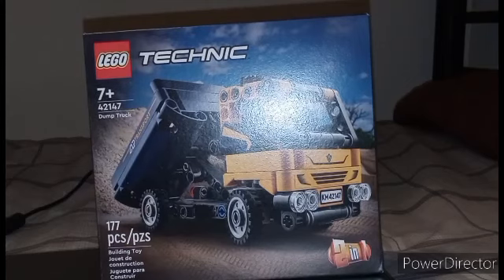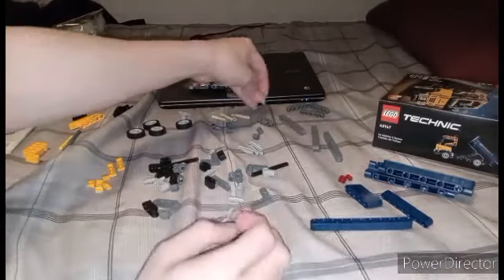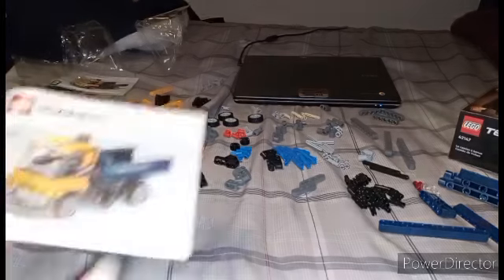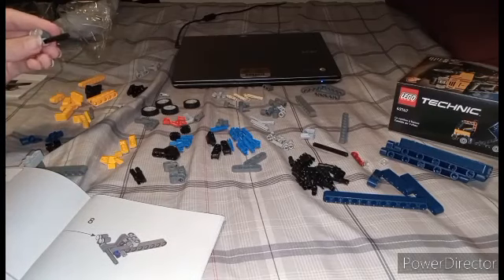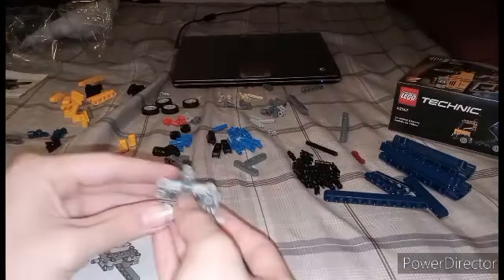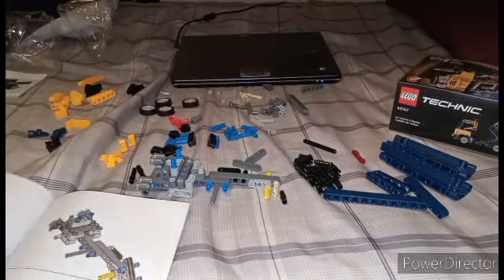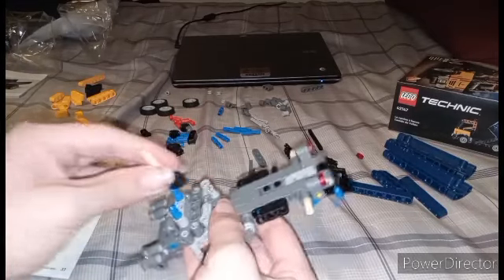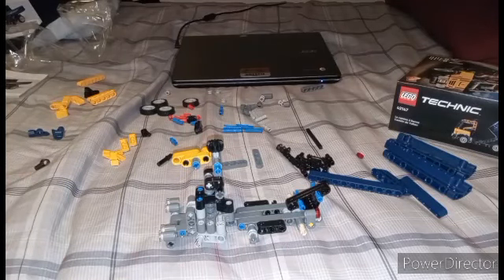Let's Build! Episode 1: Lego Technic 42147 Dump Truck, Part 1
Time for a switch in everything you think this channel is gonna do! Finally we have the first episode of a series long delayed but has finally arrived: Let's Build! Today's first set is a two parter event (like most of these will be, or more parts to be determined), with a little 12 dollar set called Dump Truck.

It does not go well.

Episode 2 will be uploaded soon.

If you enjoyed this video, consider clicking notifications bell for more updates and videos.

And as always, Find Your Inner Piece.